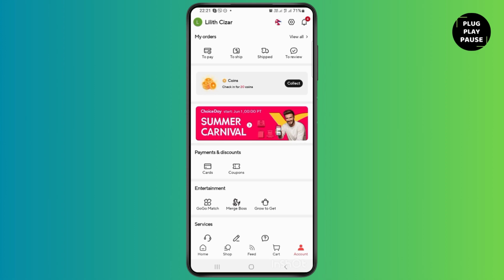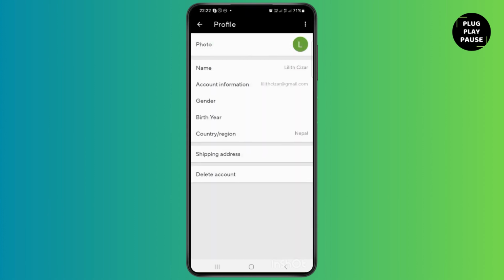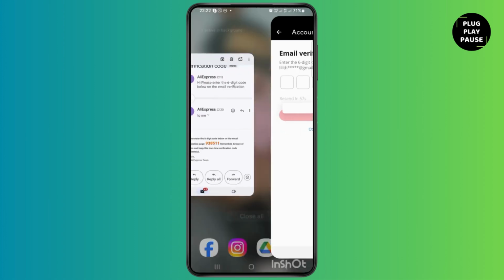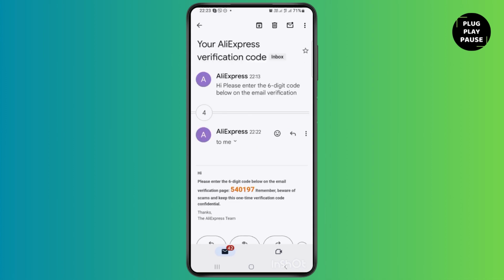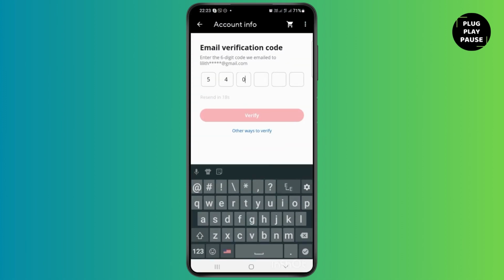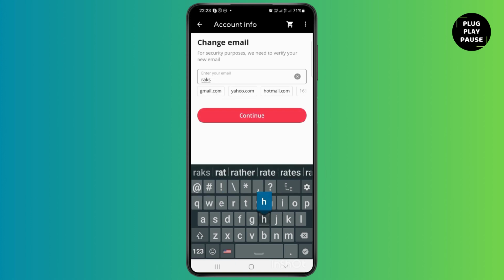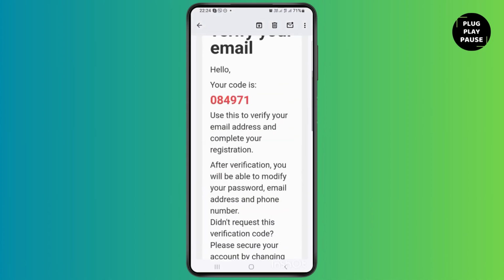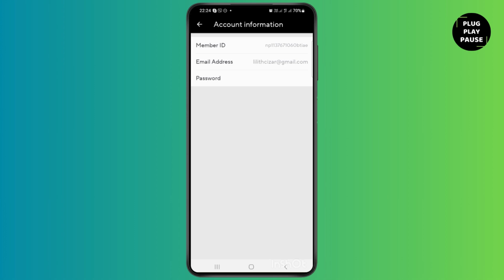How to change email Address in AliExpress App ?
Hello Guys,

Follow these easy instructions to make the change smoothly and keep your shopping experience hassle-free.

In this video, we will show:

Steps to update your email in AliExpress
How to access AliExpress account settings for email change